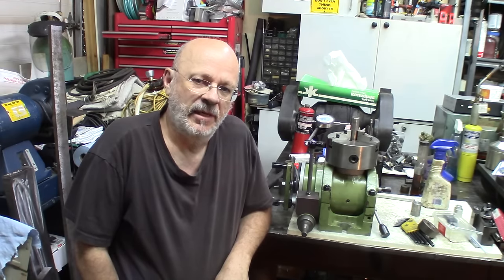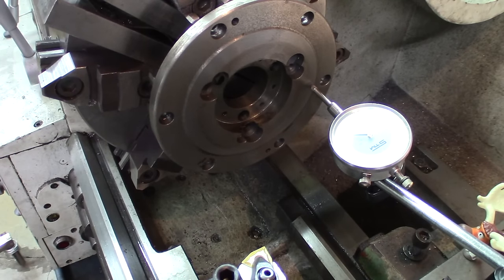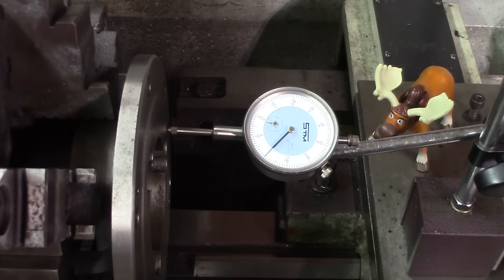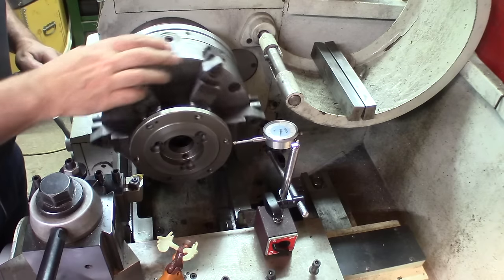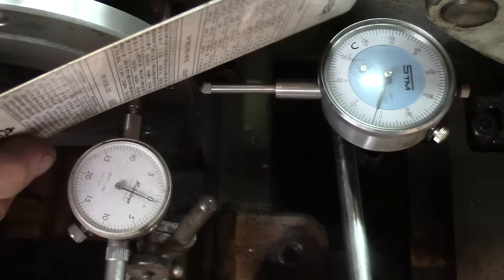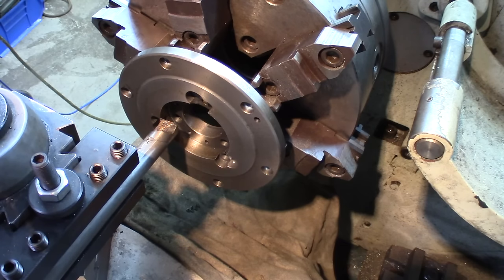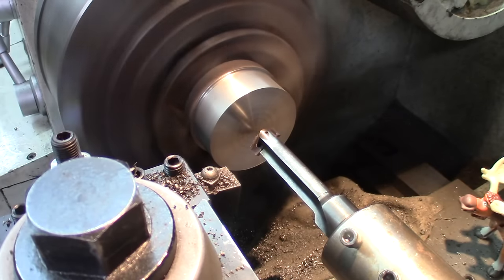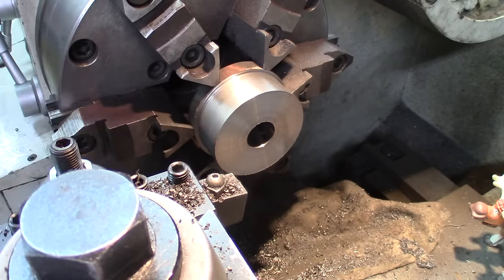Rotary head chuck runout repair part 1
In this series of episodes we'll address the excessive runout of a 3 jaws chuck that was poorly adapted to a rotary head.

First, we start by setting up thing right in order to obtain the best possible result...

Pierre Beaudry